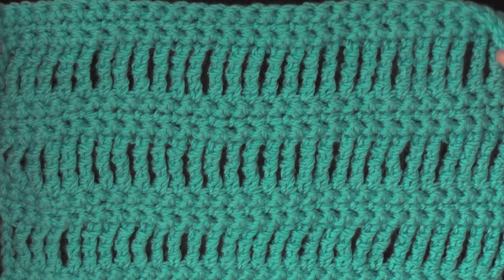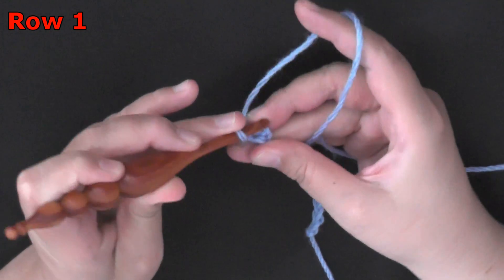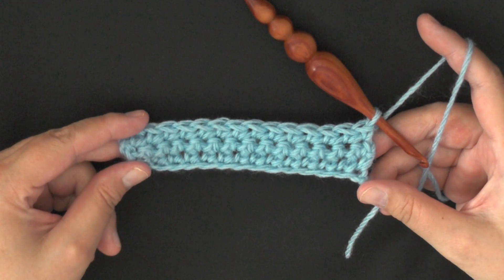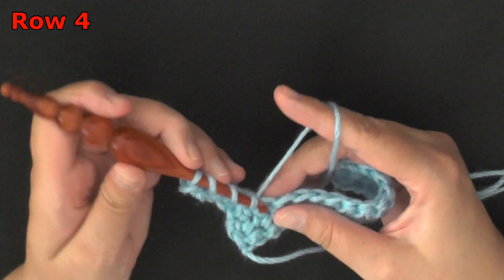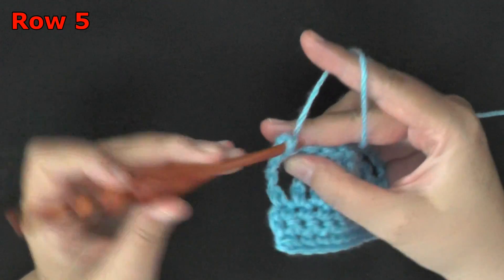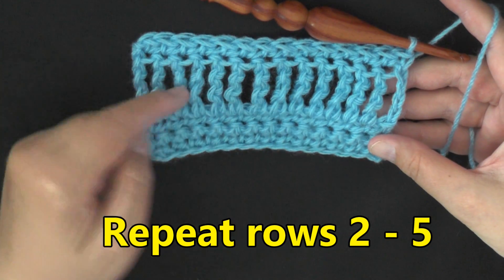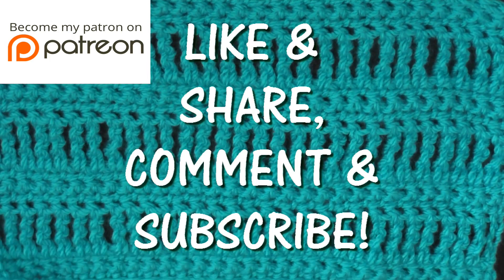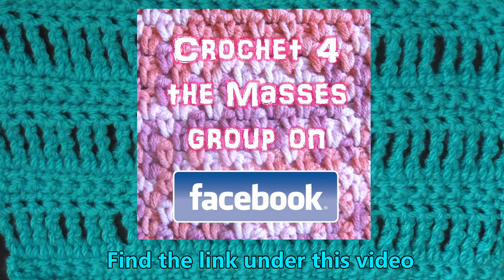Lacy Crochet Stitch 4 – Mesh Crochet Stitch tutorial - Left Handed Crochet Tutorial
Lacy Crochet Stitch Crochet tutorial that teaches you how to do this mesh crochet stitch that can be used in many summer projects such as blankets and blouses or curtains!

0:00 Introduction
0:11 Supplies you'll need
0:26 multiple of the stitch
0:33 row 1
0:56 rows 2 & 3
1:24 row 4
2:38 row 5
3:26 repeat rows 2 - 5
4:02 Please LIKE and Subscribe

Social Links